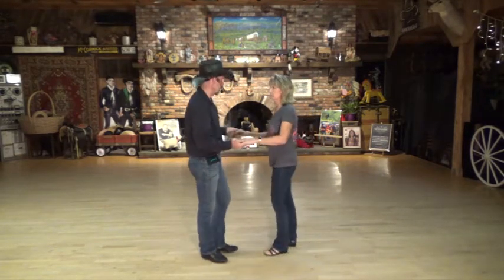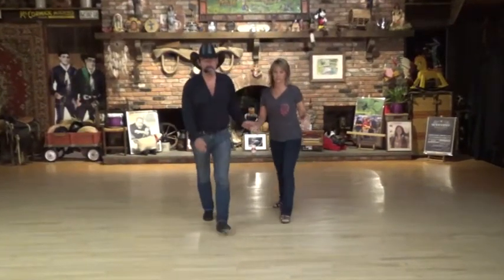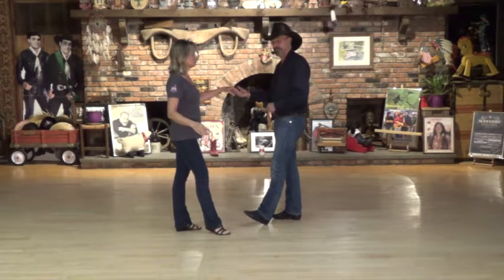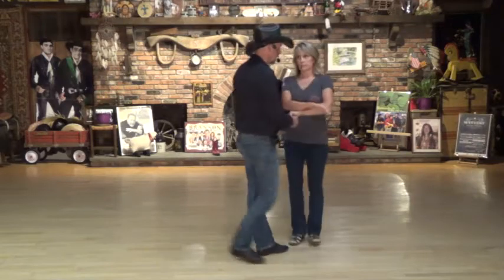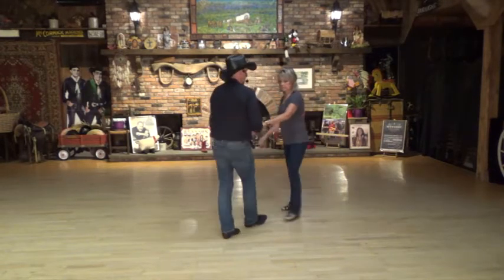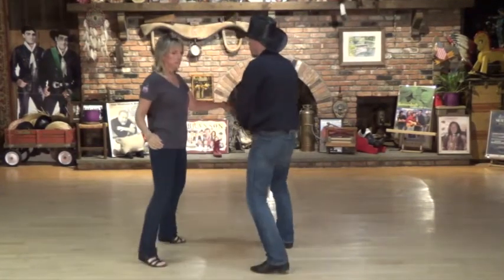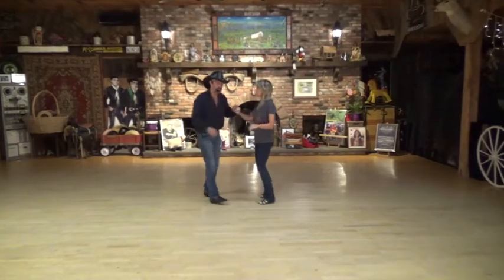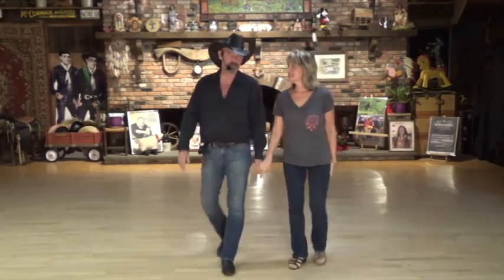Magic In The Moonlight Lesson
Choreographed by Dan Albro (1/12/2017)
Description: 32 Count, Beginner/Intermediate Partner Dance
Intro: 32 Count